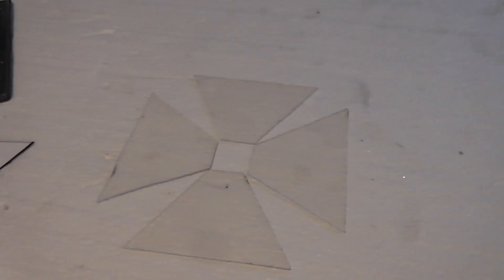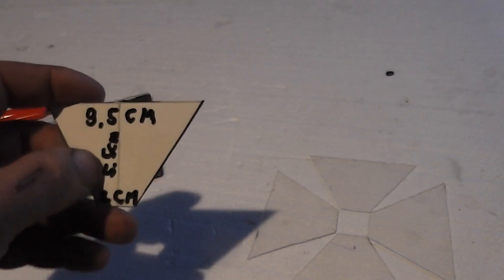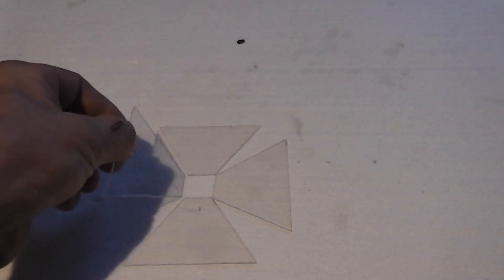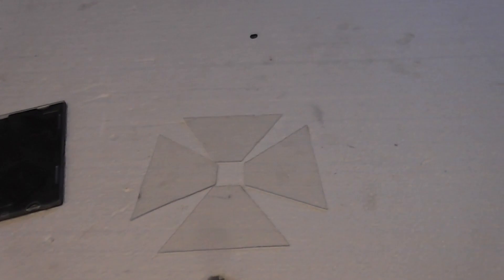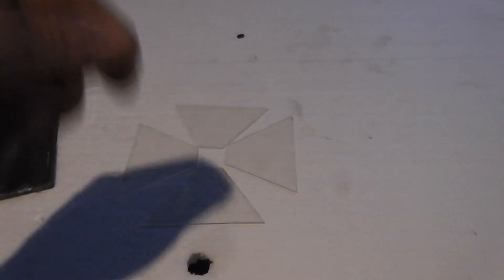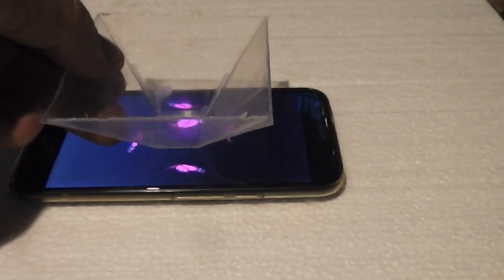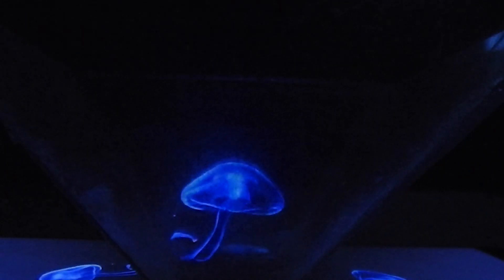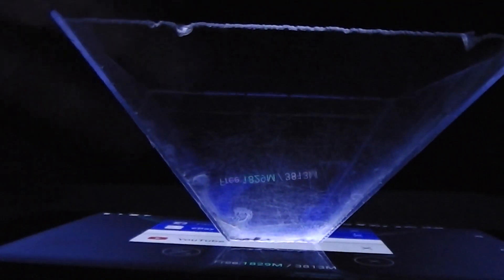How to make hologram for your smartphone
This is 10 min. DIY hologram you can make it at home very easy,to be honest it is not real hologram but an optical illusion,but it look cool,you just need CD or DVD  plastic case,than using the measure you see on my template copy to plastic and cut,when you are done connect all pieces together with clear duck tape,i have used a superglue but it is not nice,and than simply go to youtube find some hologram projections,put square in middle of screen and enjoy,thank you for watching